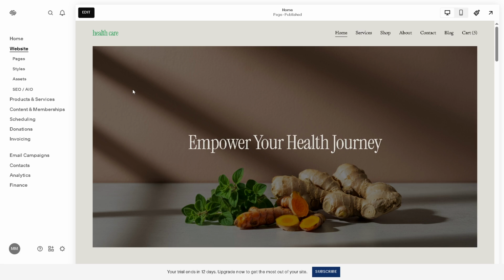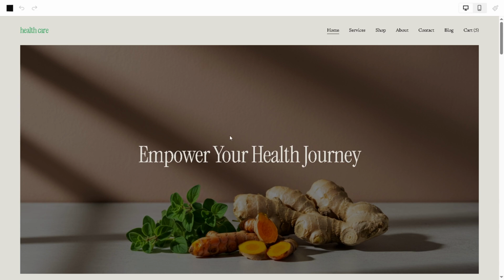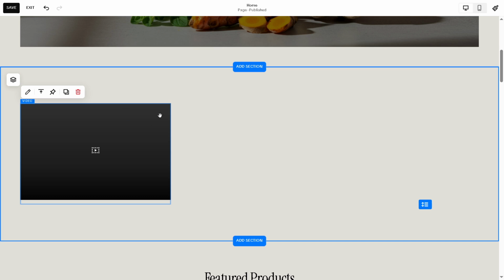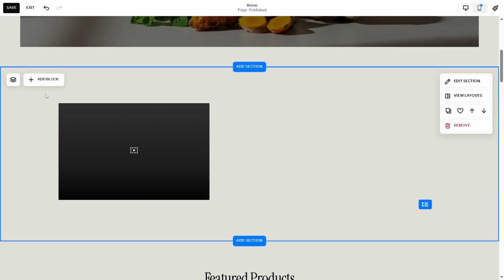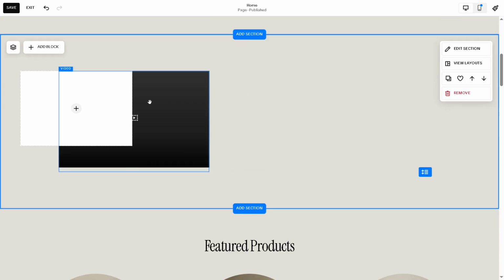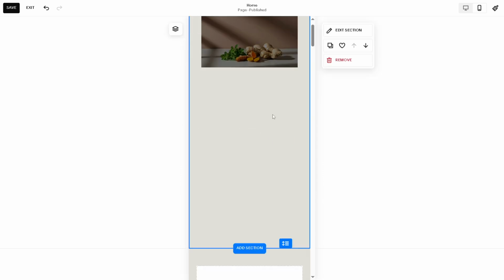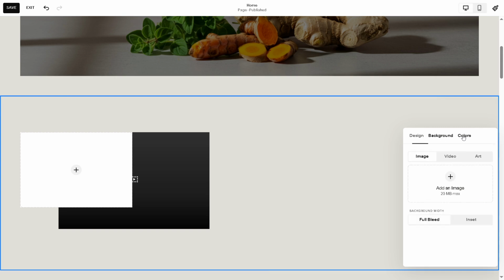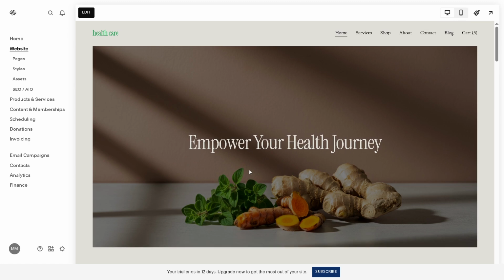How to Edit Squarespace Using Fluid Engine (Step By Step) (2026 Guide)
How to Edit Squarespace Using Fluid Engine (Step By Step) (2025 Guide)